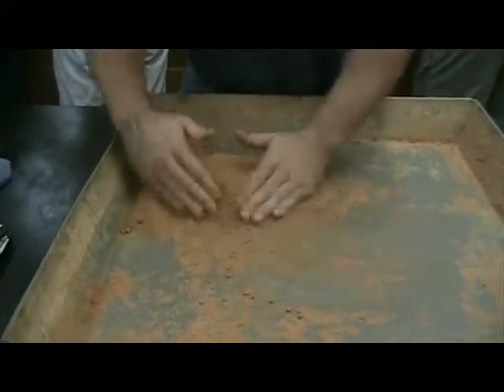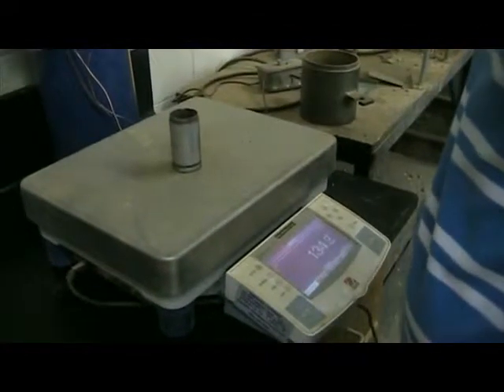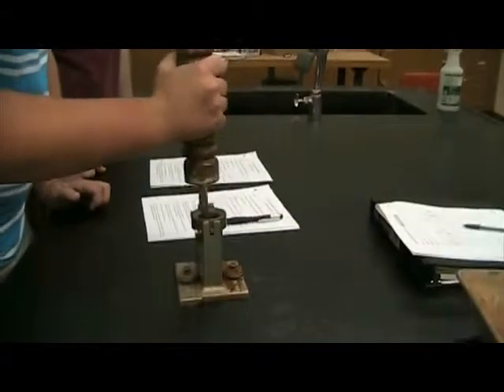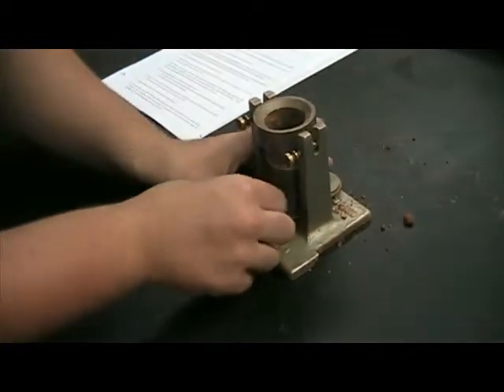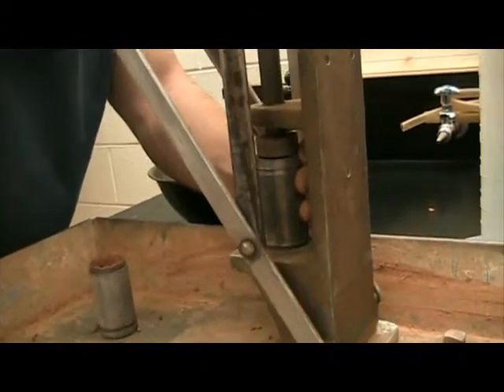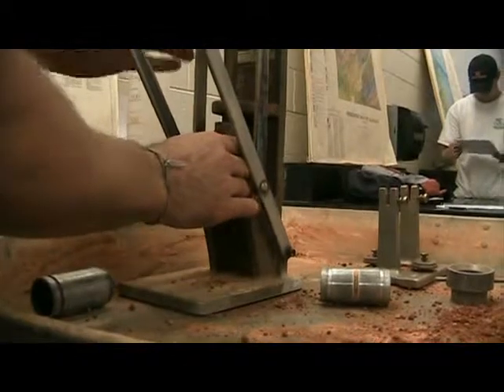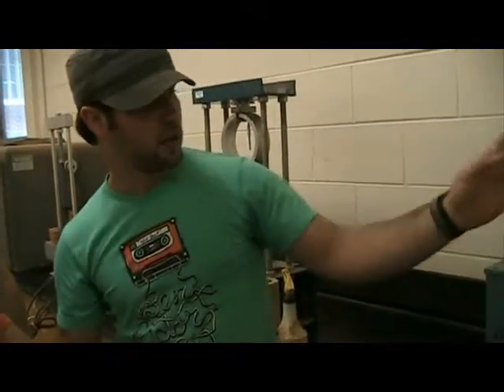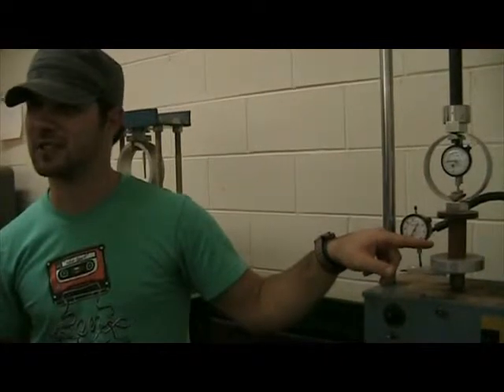Geotech Lab: Unconfined Compression